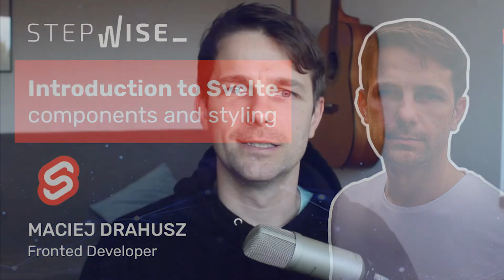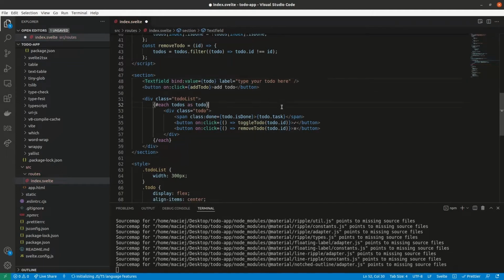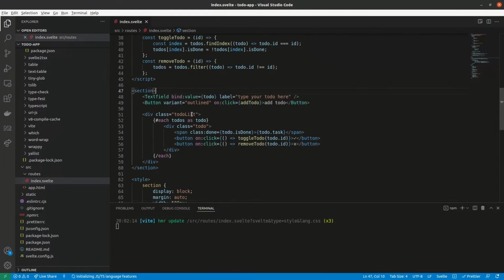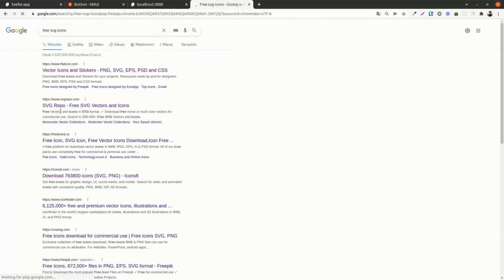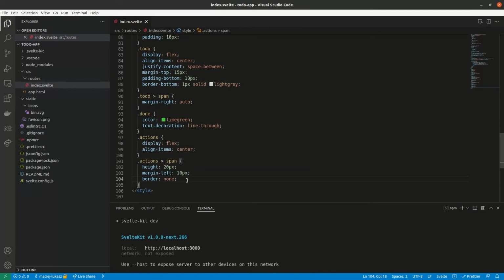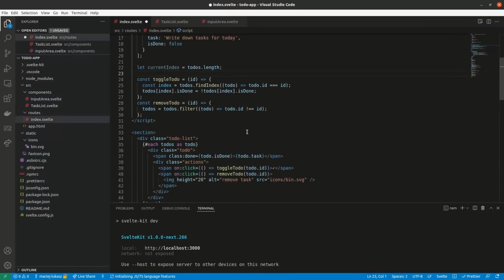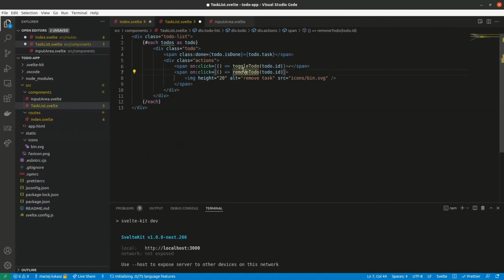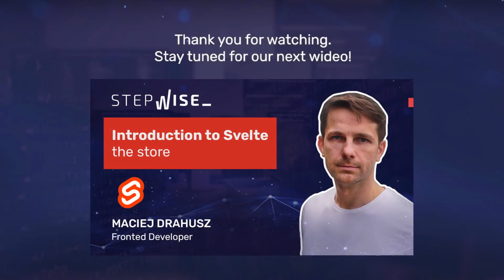Introduction to Svelte - Components and styling (Part II)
We are back with our video series with Stepwise developers and mentors! They are unique and talented people who have extensive knowledge in their fields and our areas of activity.

Meet Maciej - Stepwise Senior Frontend Developer, who decided to share his knowledge about improving styling and architecture of a project

This time we will refactor our application a little. I have improved the application visually with the use of Svelte Material UI. I’m also improving the architecture of an app by moving an Input area and list of todos to separate components. The components will have a list of todos passed to them as a prop, and we will bind it to be able to modify its value anywhere within the app.

0:04 – Intro/ recap
0:53 – adding Svelte Material-UI
1:30 – using Text Input and Button components from Material-UI
2:33 – styling list of todos
4:42 – using SVG graphics
6:33 – moving input and list of todos to separate components
8:14 – importing AddTodo component to index component
9:25 – moving list of todos to a separate component

If you are looking for a job as a Frontend Developer - write to us!

Check our website - we are still looking for new talents!